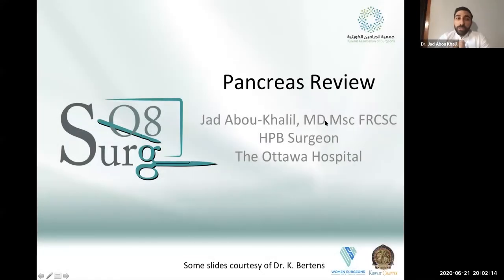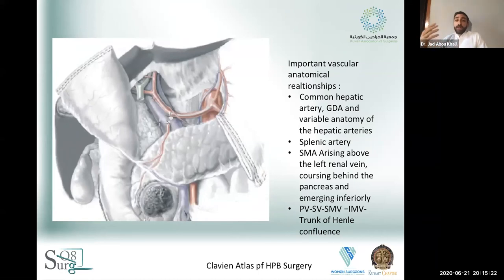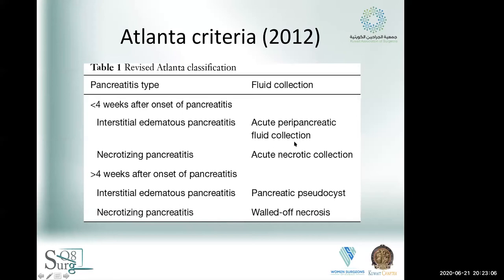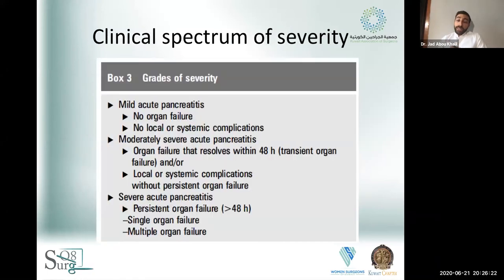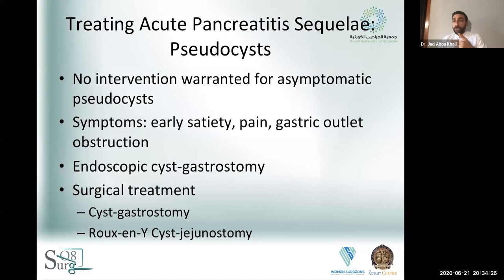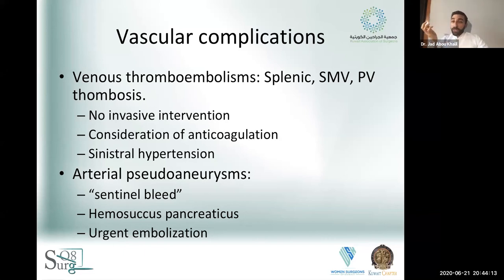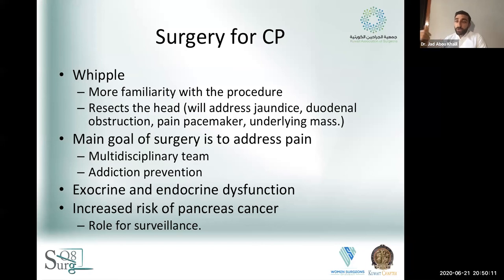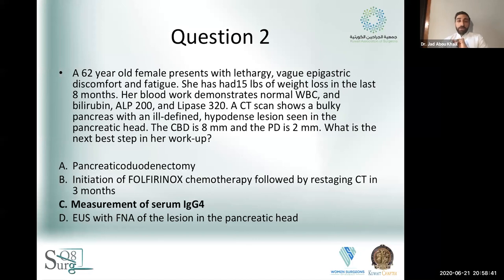Surgical Fix V1: Surgical Diseases of the Pancreas part I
Dr. Jad Abou-Khalil